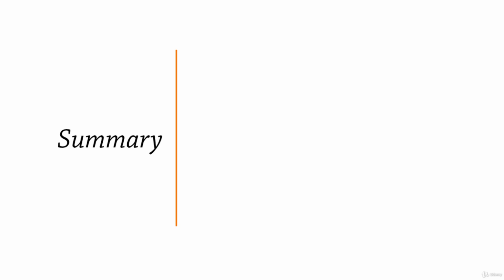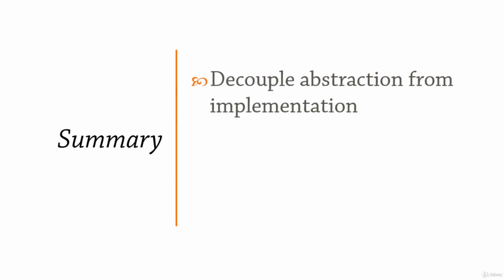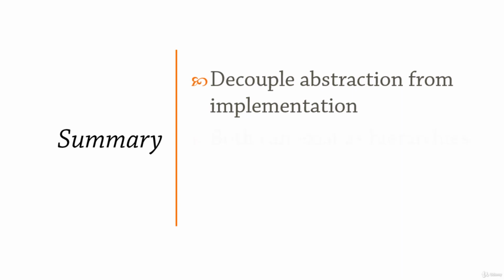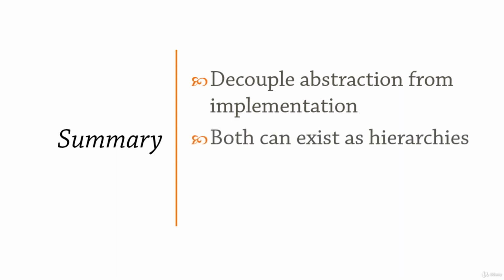Bridge Design Patterns 2023 Summary in One Minute!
Become a pro in Bridge Design Patterns. Learn Bridge Design Patterns in one Minute. This Summary is a good way to learn Bridge Design Patterns fast. This is a simple introduction to Bridge Design Patterns in Csharp and dotNet.
I highly recommend you watch the full course for free to get full insight into Software Design Patterns